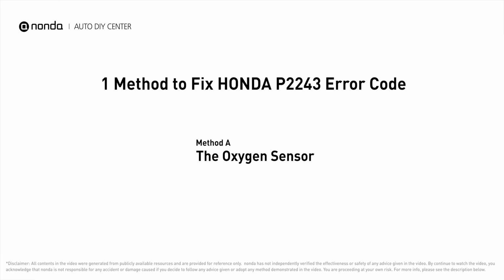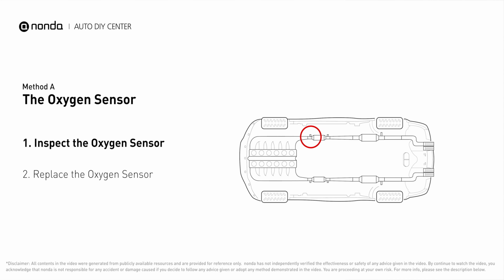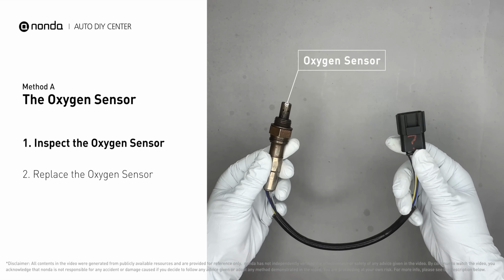How to Fix HONDA P2243 Engine Code in 2 Minutes [1 DIY Method / Only $19.57]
Claim your FREE engine code eraser

This video shows you How to Fix Engine Code HONDA P2243 in the easiest, quickest, and cheapest way. 1 practical solution to fix the HONDA P2243 error code. 1 simple DIY solution to repair HONDA P2243.

Engine Code HONDA P2243: O2 Sensor Reference Voltage Circuit/Open Bank 1 Sensor 1.
It means that the oxygen sensor reference voltage to the sensor is open, and this will render the O2 sensor signal return inoperative, and cause the ECM to go into open loop fuel control.
Cylinder No.1. Catalytic Converter. Inspect Electrical Connections, Wire Harness, And Metal Tabs. How to replace an oxygen sensor. How to replace the O2 sensor. Tips and tricks for replacing the oxygen sensor in your car and fixing code HONDA P2243.

Fix Engine Code HONDA P2243 Easy DIY Method A | The Oxygen Sensor

0:00 What is HONDA P2243
0:42 Method A - The Oxygen Sensor
1:44 Claim a FREE Engine Code Eraser